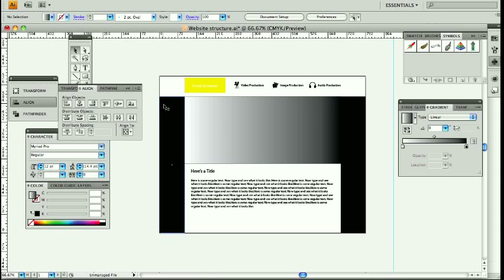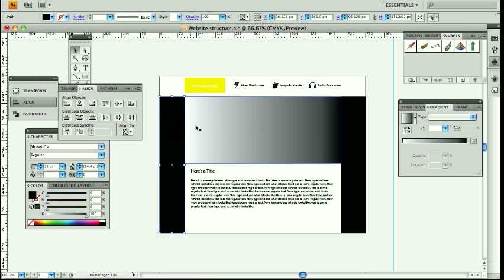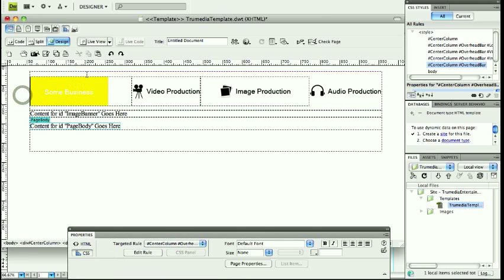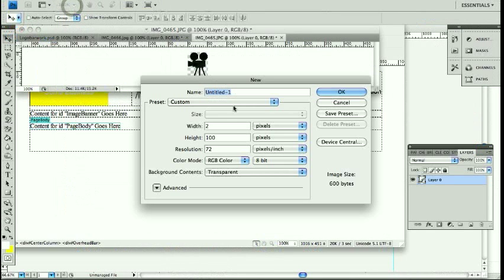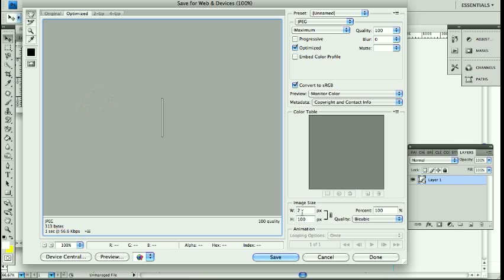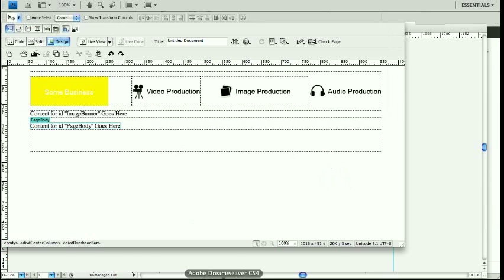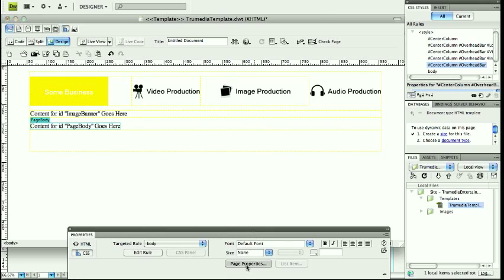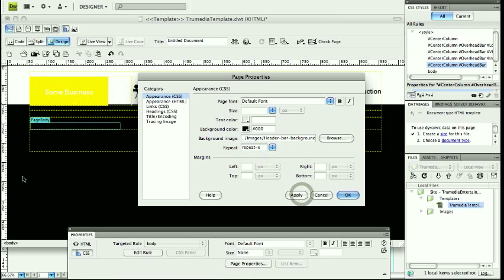How to make a header bar that spans the entire width of the webpage in dreamweaver